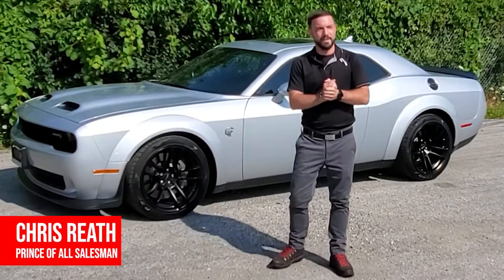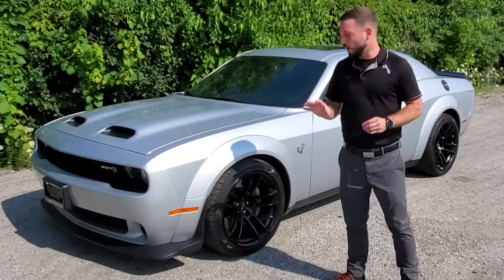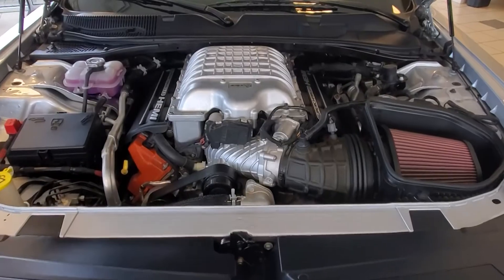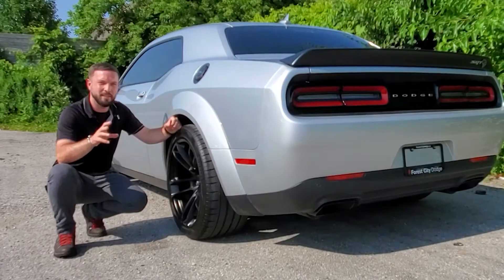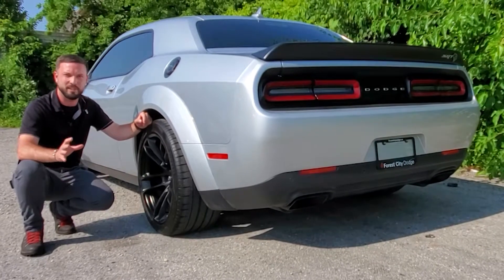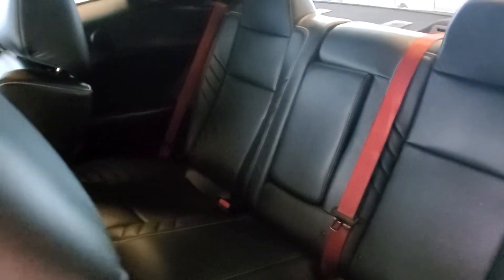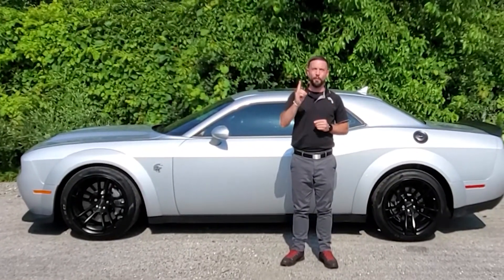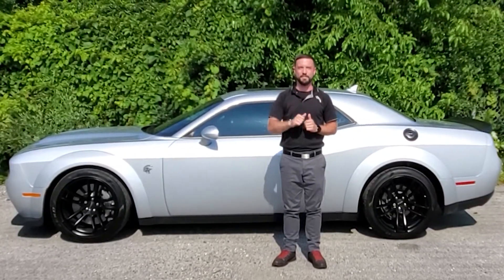2020 SRT Dodge Challenger Wide Body Hellcat